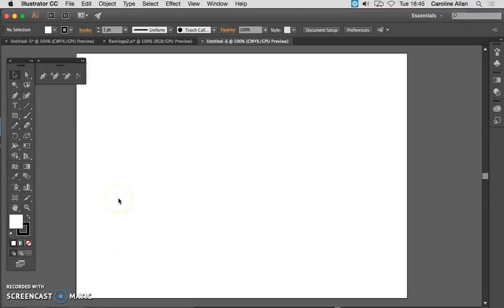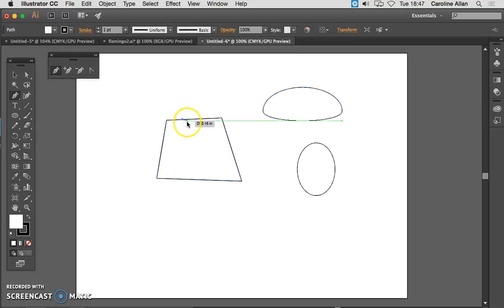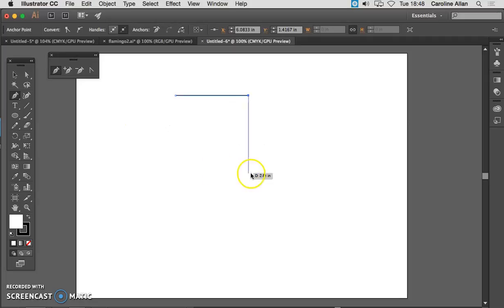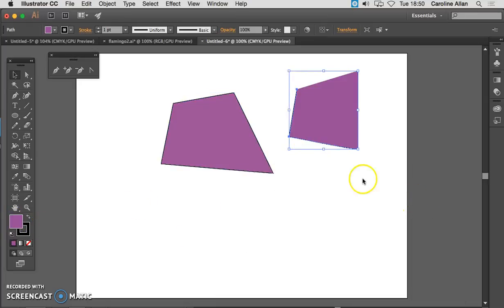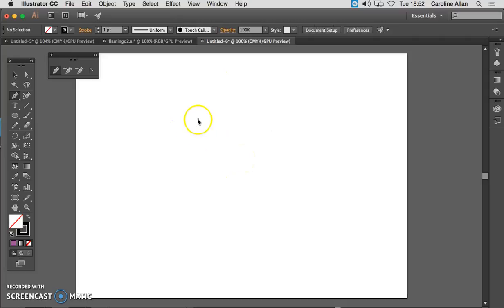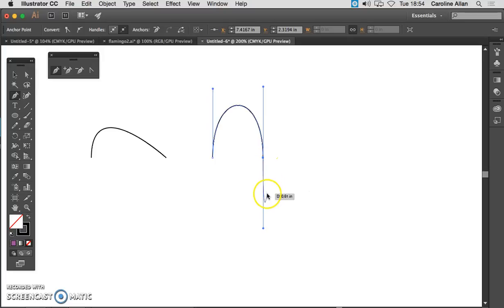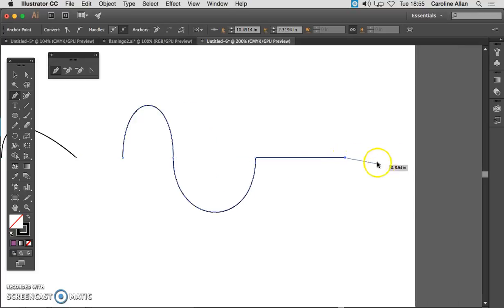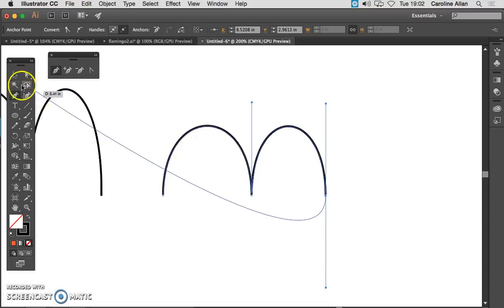VIDEO INTRO TO THE PEN TOOL